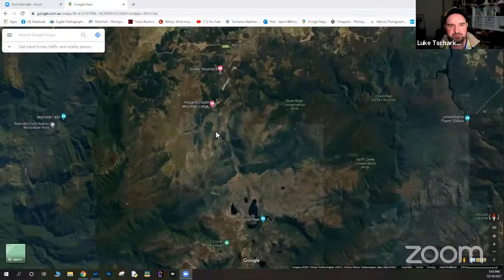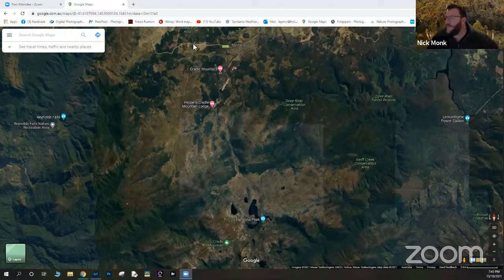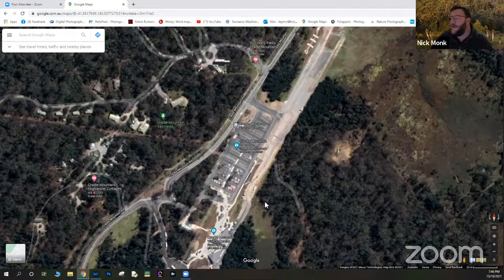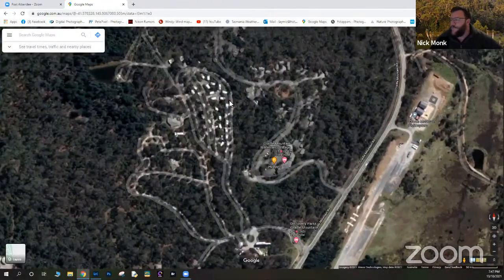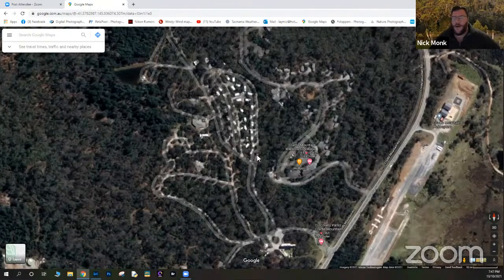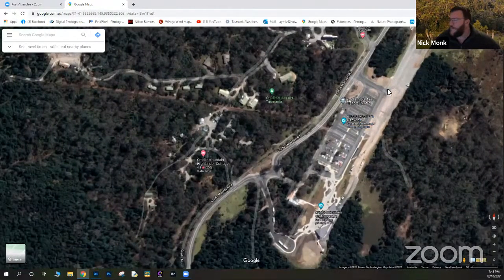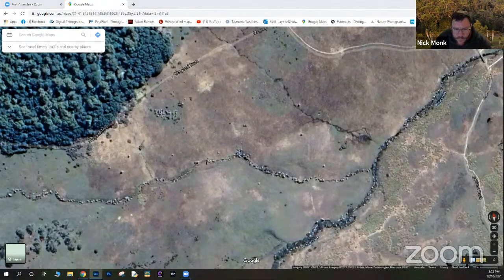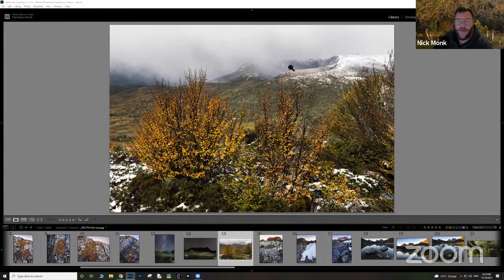Episode 65: Cradle and the High Country with Nick Monk and Luke Tscharke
This week Nick and Luke delve into one of Tasmania's most incredible and globally unique environments: Cradle Mountain and the surrounding high country. From the photographer's favourite location at Dove Lake, the area encapsulates a vast area south and to the southeast, encompassing the Overland Track area, Lake St Clair, Walls of Jerusalem and beyond.

This area has been inspiring photographers for generations and in this episode Nick and Luke will aim to show you why. Luke will also take us through the several trips he's done along the Overland Track and discuss the photographic options therein. This will be a great episode if you'd like to know more about the Overland Track, Walls of Jerusalem National Park and Cradle Mountain-Lake St Clair National Park.